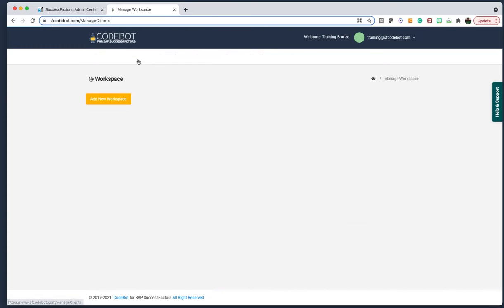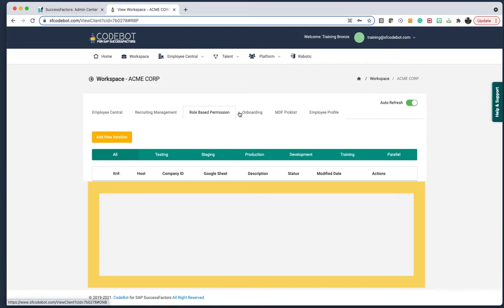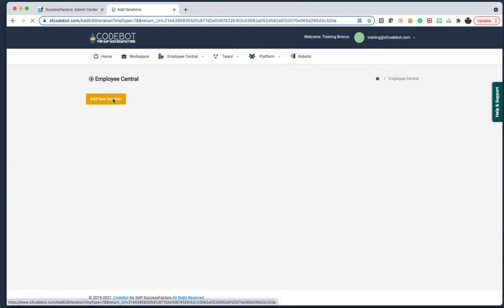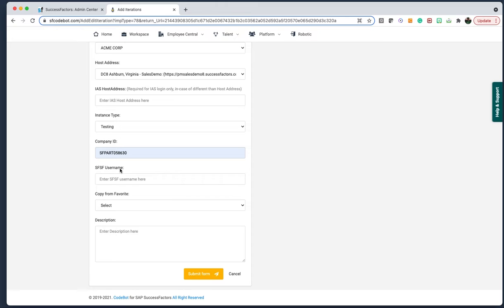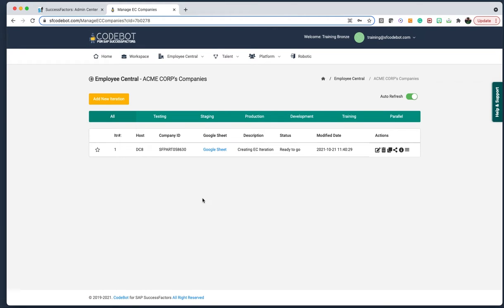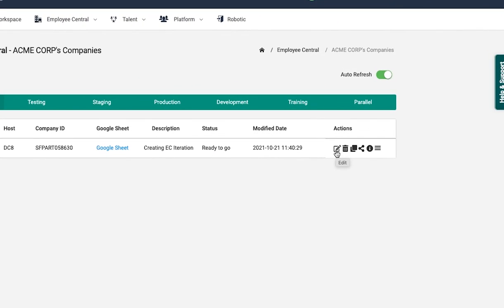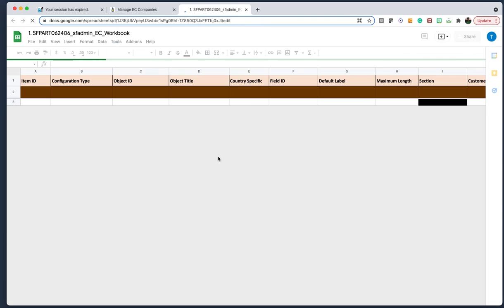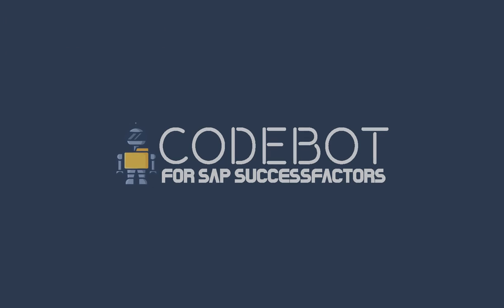Workspaces & Iterations - The Basics